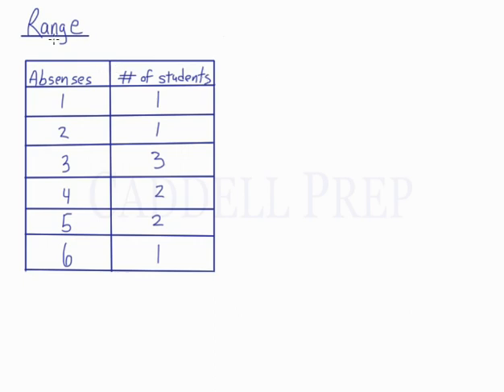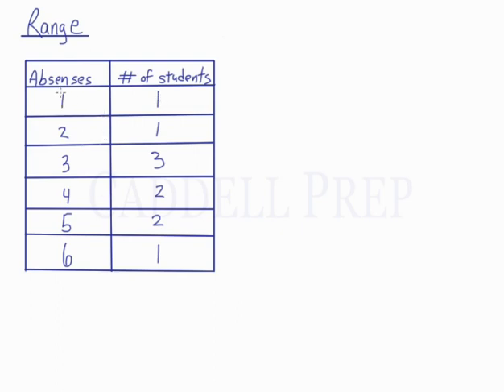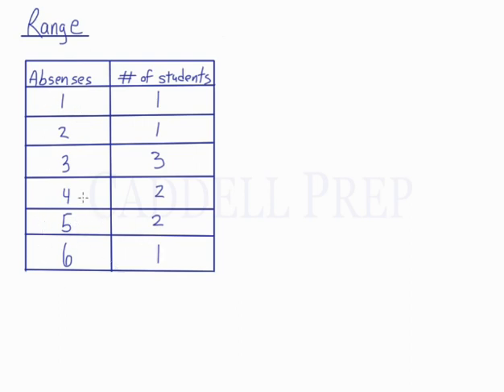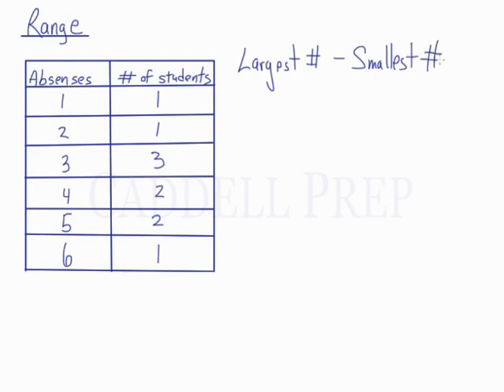Calculate the Range from a Frequency Table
In this video, we are going to look at how to calculate the range from a frequency table. More lessons and practice problems can be found